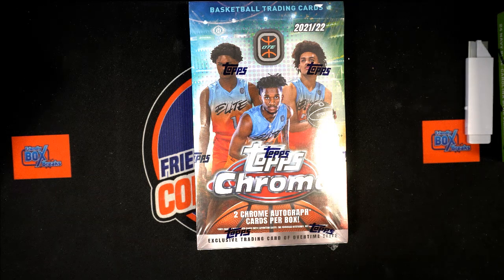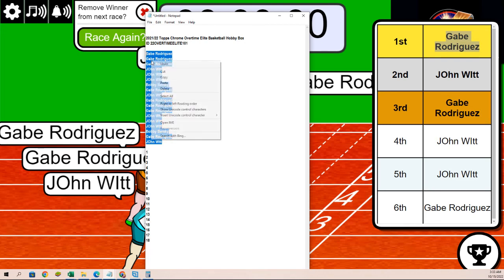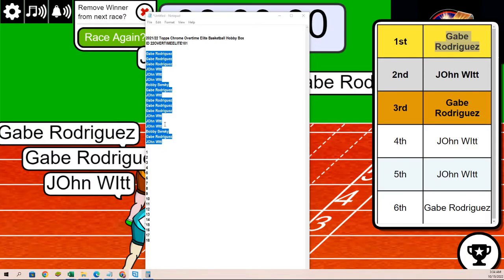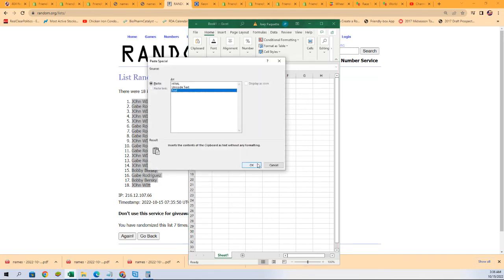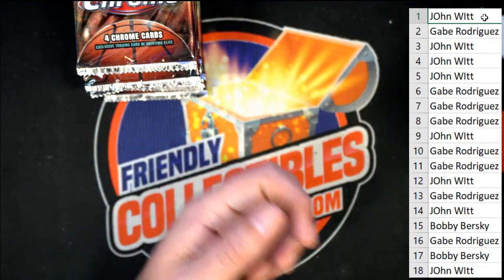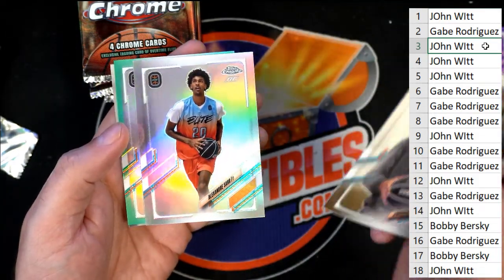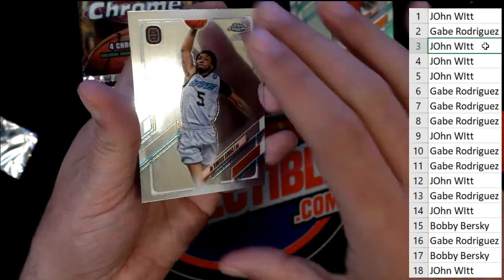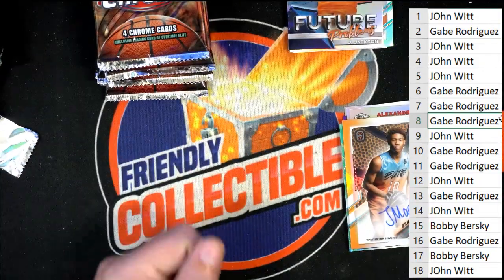202122 Topps Chrome Overtime Elite Basketball Hobby Box ID 22OVERTIMEELITE101